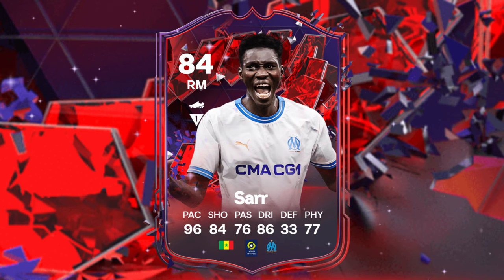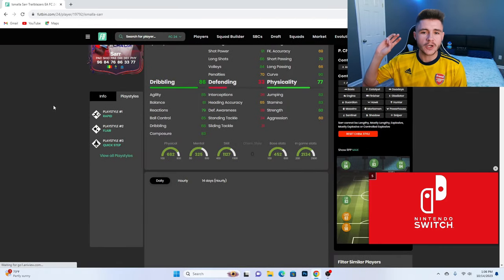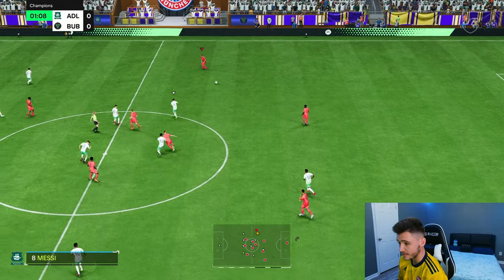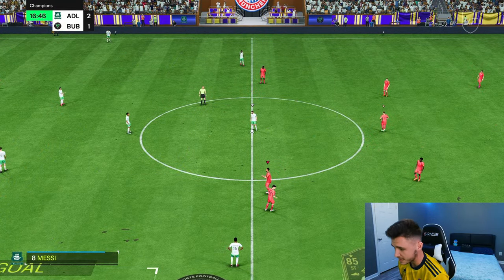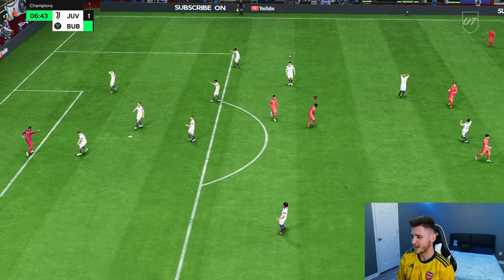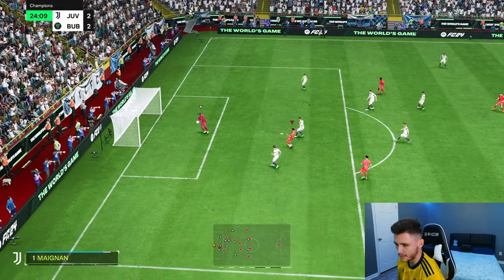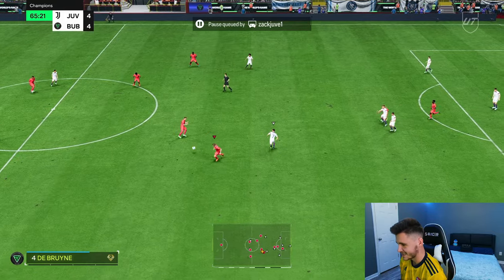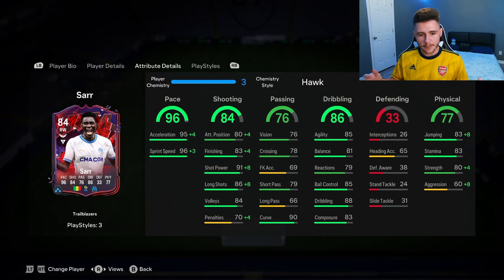84 TRAILBLAZERS SARR IS A BEAST!! - EA FC 24 ULTIMATE TEAM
84 TRAILBLAZERS SARR IS A BEAST!! - EA FC 24 ULTIMATE TEAM PLAYER REVIEW

In today's video, we test out the new 84-rated Trailblazers Card for Sarr

EA FC 24 84 Sarr
EA FC 24 Sarr
84 Sarr
84 Trailblazers Sarr